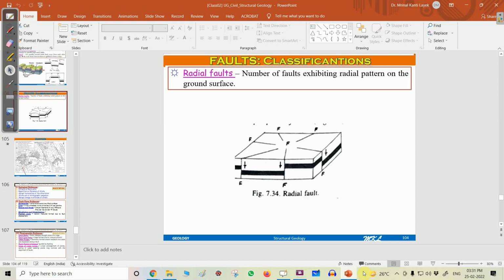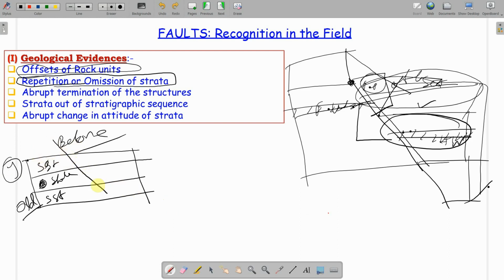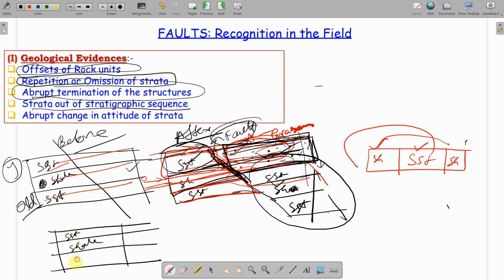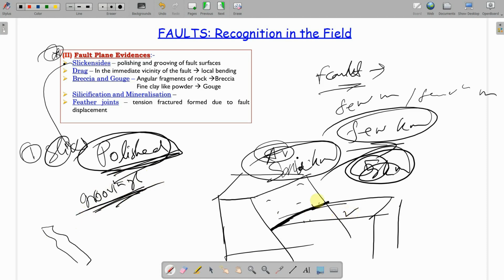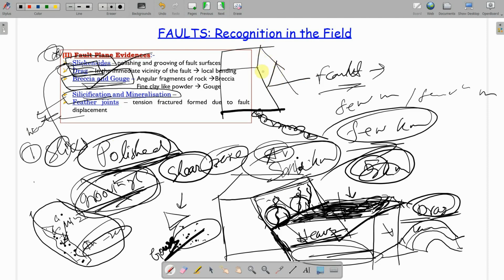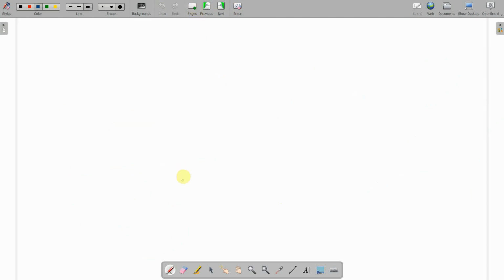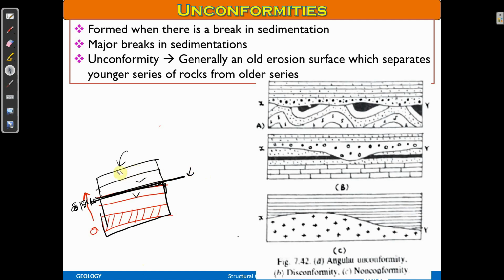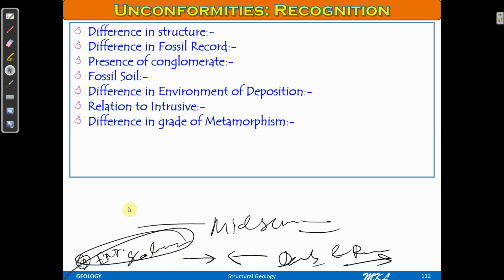How are faults recognized in the field? Unconformities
Recognition of Faults in the field| Unconformities |
Fault, in geology, a planar or gently curved fracture in the rocks of Earth’s crust,
where compressional or tensional forces cause relative displacement of the rocks on
the opposite sides of the fracture. Faults range in length from a few centimetres to many hundreds of kilometres, and displacement likewise may range from less than a centimetre to several hundred kilometres along the fracture surface (the fault plane).
Fault classifications
Joints are cracks or fracture that divide the rocks into parts or blocks and there is no relative displacement .

It's a recording from my online lecture on Structural Geology.
Online lecture in 25 Feb 2022
Uploaded for my students.